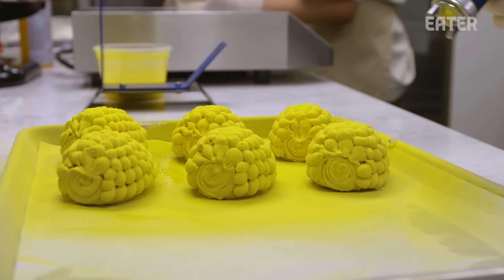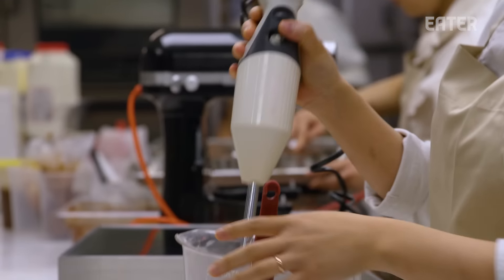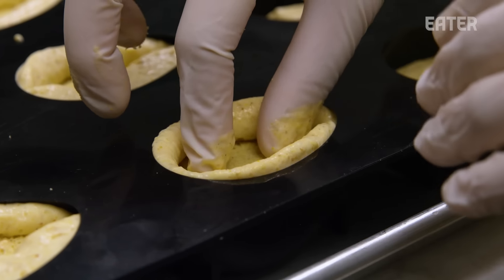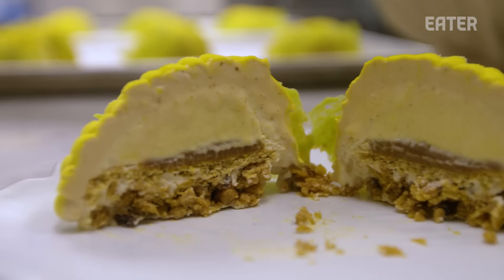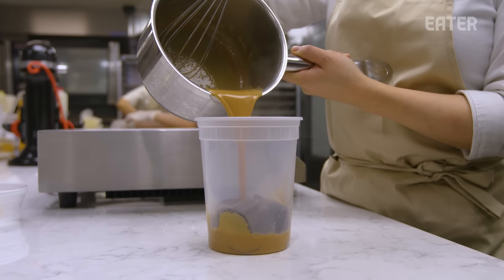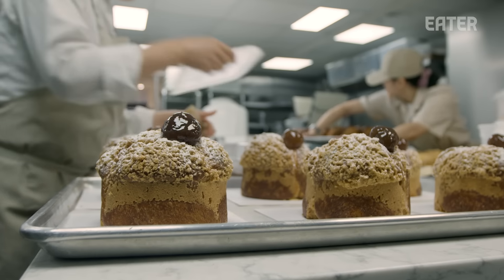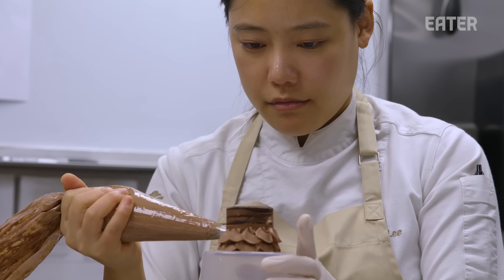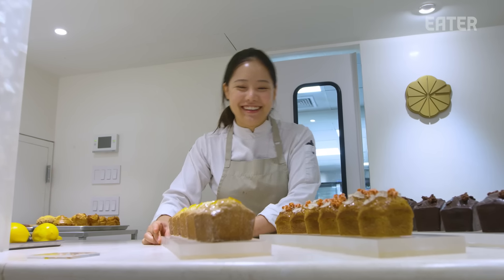How a High-End New York Pastry Shop Sells Out of Desserts Each Day — The Experts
At NYC bakery Lysée, chef Eunji Lee specializes in creative and beautiful desserts that double as works of art. She crafts a corn dessert, a chocolate layer cake, and more.

Credits:
Producers: Pelin Keskin, Ian Stroud
Directors: Pelin Keskin, Murilo Ferreira
Camera: Murilo Ferreira, Connor Reid
Editor: Christian Moreno

Executive Producer: Stephen Pelletteri
Development Producer: Ian Stroud
Supervising Producer: Stefania Orrù
Audience Development: Terri Ciccone, Frances Dumlao, Avery Dalal